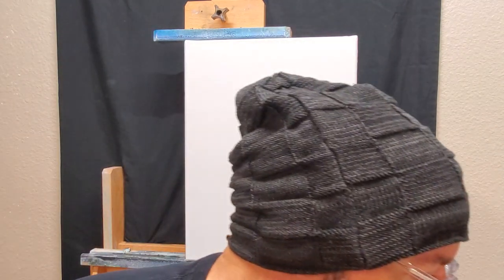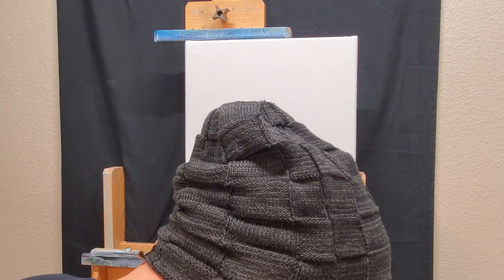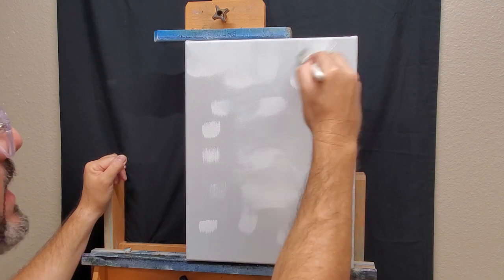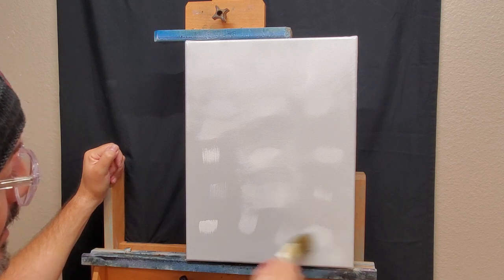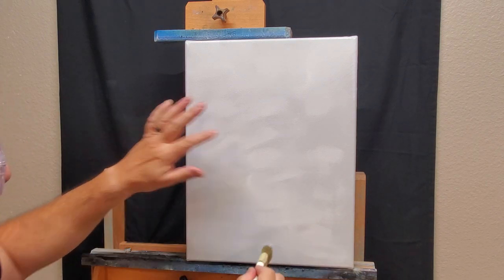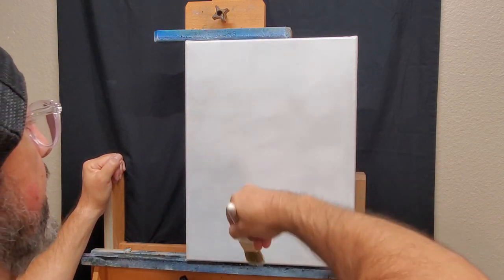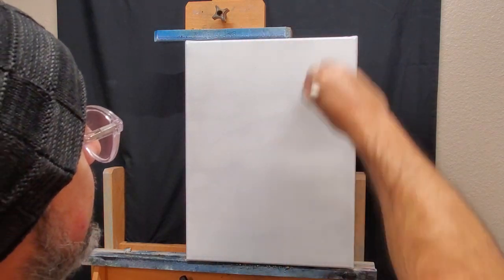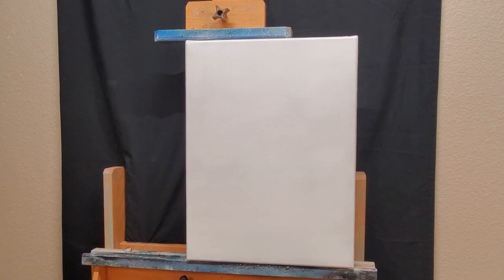Path by Still Water: Liquid White Application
Welcome to another tutorial in the "Let's Hangout, Do You Mind If I Paint?" series! Today we'll walkthrough the proper way to apply liquid white in preparation to start our "Path by Still Water" painting tutorial, presented in the next video. Follow along this oil painting course for tips and techniques presented by Dan Willcox, a Certified Ross Instructor.

ALL supplies (paints, brushes, canvases, etc.) used throughout the video can be purchased